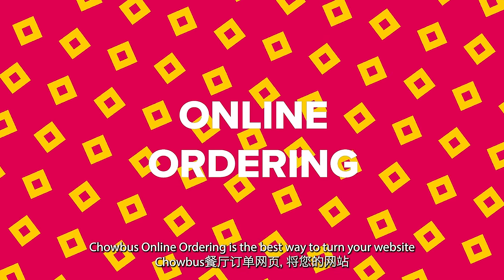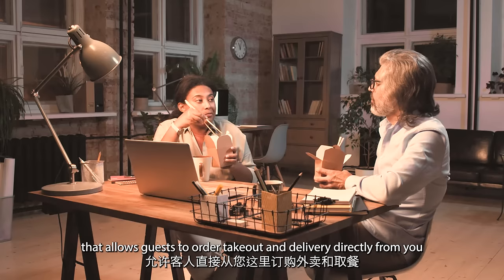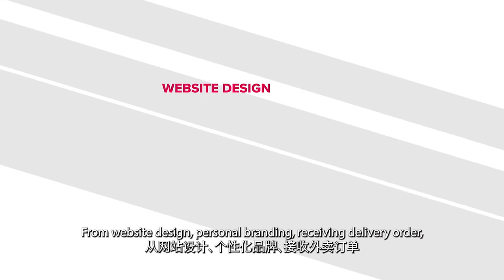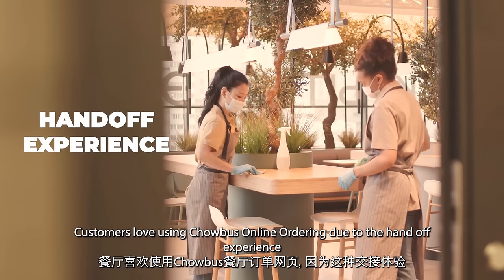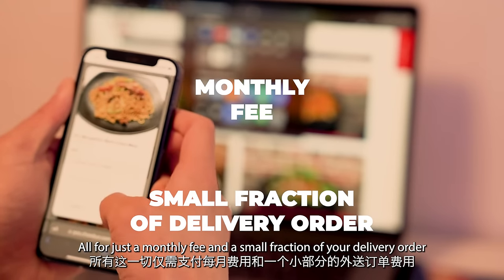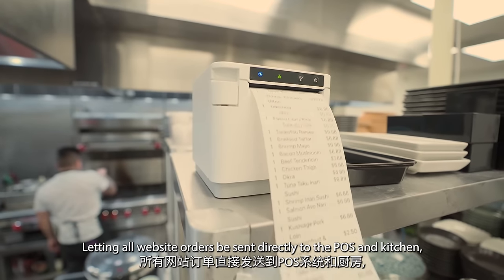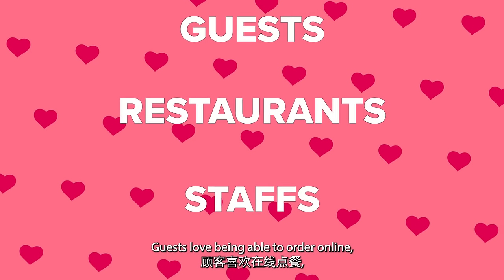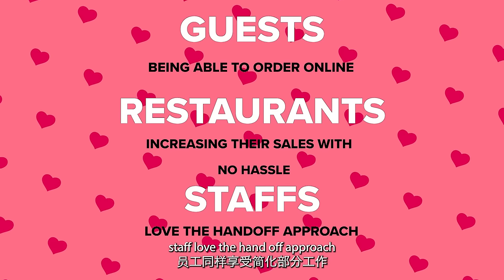Chowbus POS | Online Ordering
Elevate Your Restaurant with Chowbus Online Ordering POS Integration

Transform your restaurant's approach to digital engagement with Chowbus Online Ordering, a sophisticated solution that seamlessly integrates with your current POS system. This integration isn't just about taking online orders; it's about enhancing your entire service model, leveraging a POS system with online ordering capabilities to streamline operations, improve customer satisfaction, and boost sales.

**Key Features of Chowbus Online Ordering POS Integration**
 - Free Website Design: We provide free website design and domain, helping you build your brand.
 - Seamless Integration: Effortlessly connect Chowbus Online Ordering with your existing POS system, ensuring orders flow directly into your kitchen without interruption.
 - Enhanced Customer Experience: Provide your customers with the convenience of online ordering directly from your website or mobile app, complete with real-time menu updates and availability.
 - Operational Efficiency: Simplify your order management with a pos with online ordering, reducing errors and saving time with automated processes from order receipt to preparation.
 - Increased Sales Opportunities: Leverage detailed analytics and insights from your online ordering pos to tailor promotions, menu items, and improve your overall service offering.
 - Streamlined Order Processing: With an integrated online ordering pos system, manage dine-in, takeaway, and delivery orders all in one place, enhancing your restaurant's agility and responsiveness.

**Customer Testimonials**
"Integrating Chowbus's online ordering into our POS system was a game-changer. It's streamlined our operations and significantly enhanced our customer's ordering experience."
"The ability to manage all our orders through a single system has not only reduced our operational stress but also increased our sales."

Chowbus is committed to empowering restaurants with the tools and technology to thrive in today's digital age. Our online ordering POS integration is designed to help your restaurant navigate the challenges of digital ordering, offering a seamless, efficient, and customer-friendly solution.